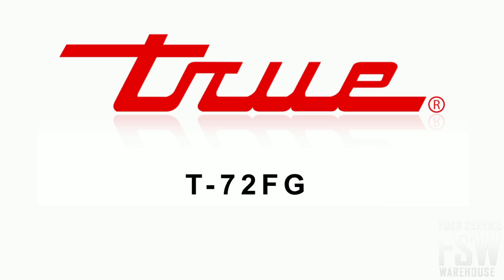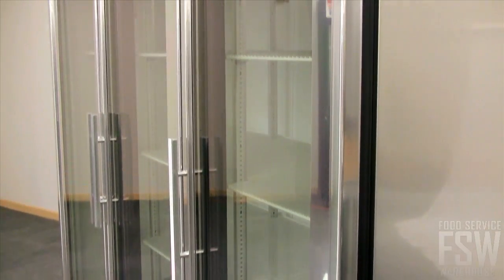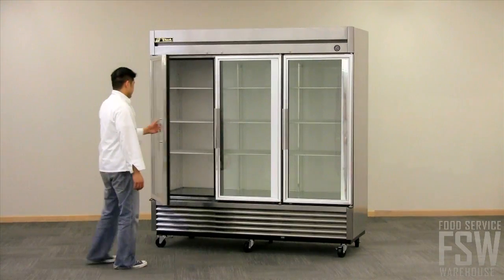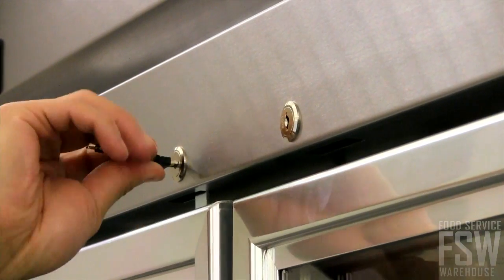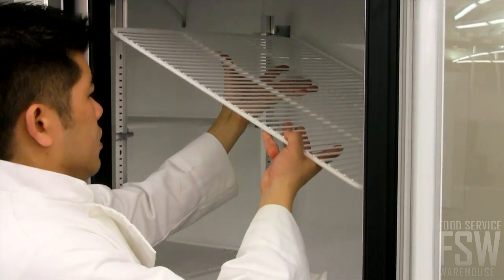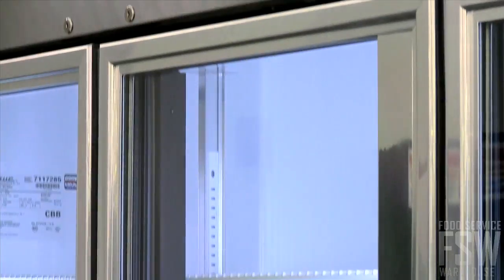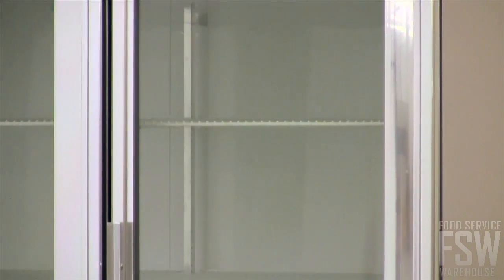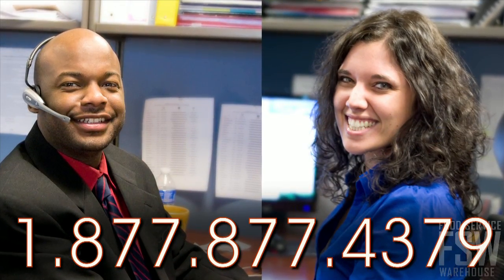True Glass Door Reach-In Freezer Video (T-72FG)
This video features the 79" Glass Door Reach-In Freezer (T-72FG) from True. This commercial freezer is a stylish addition to any kitchen or convenience store with the sleek stainless steel exterior. Additionally, this video also touches on other beneficial features of this True freezer such as the tripple pane glass doors with self-closing feature, external temperature monitor, and  PVC coated wire shelves with chrome plated shelf clips.